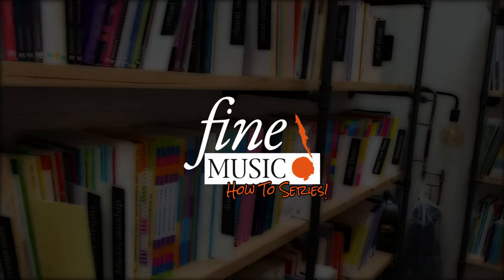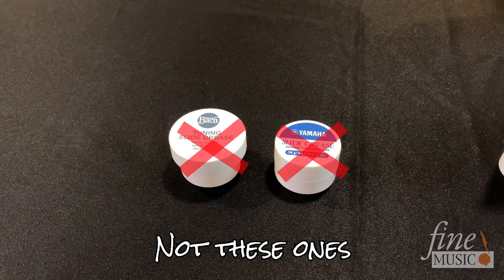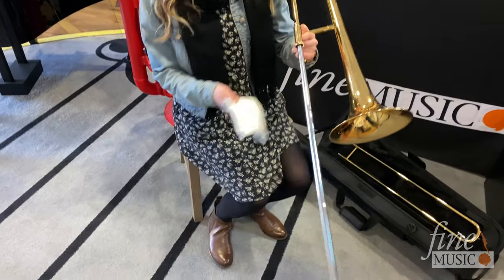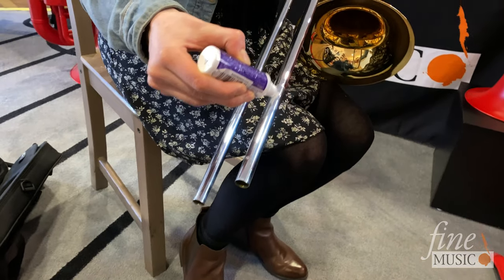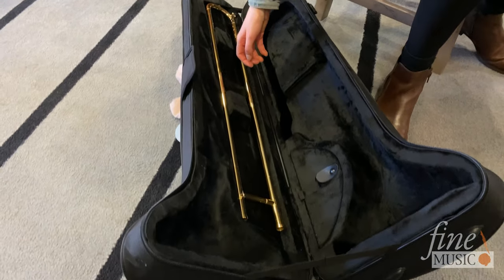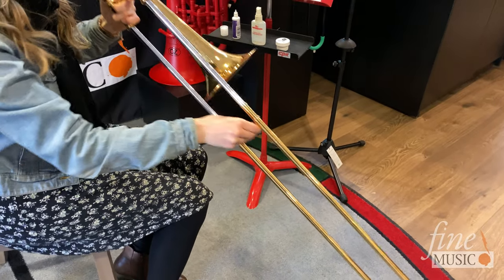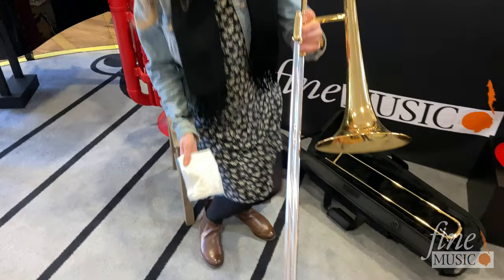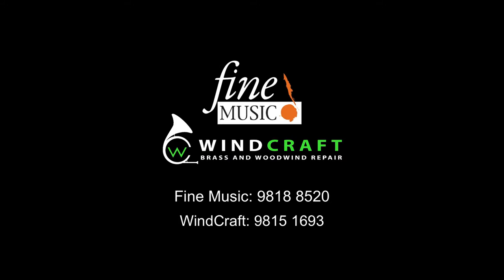How to Lubricate Your Trombone Slide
Products seen in this video are available for purchase from Fine Music.